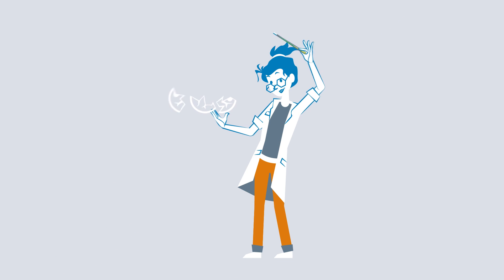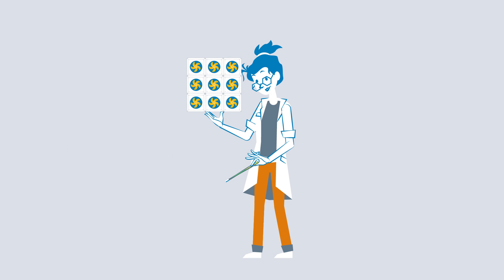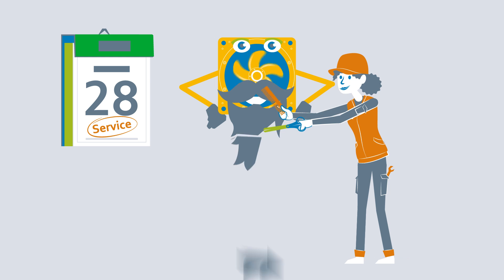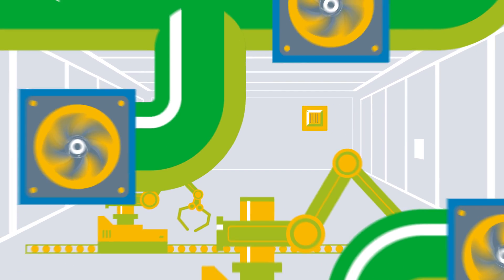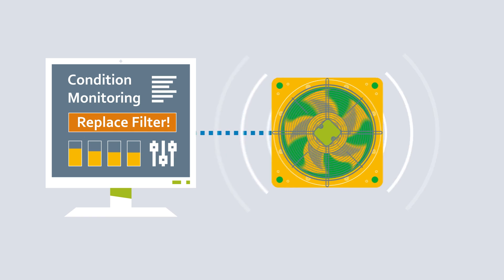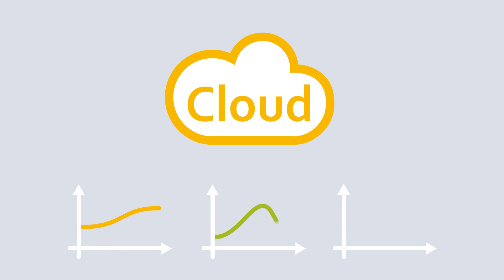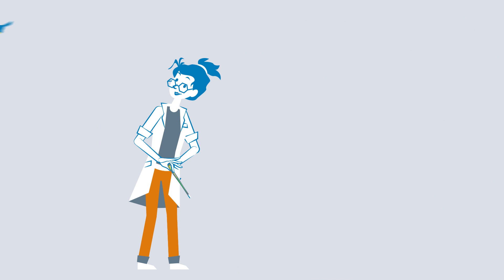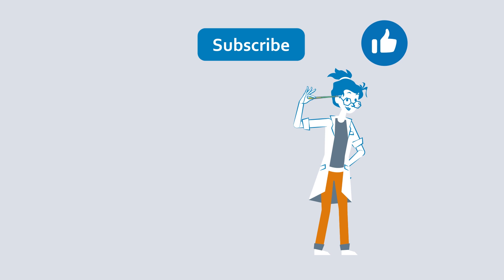The concept of predictive maintenance explained | What The Tech?!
Predictive maintenance is a method to to predict equipment failures based on certain parameters and factors. Once predicted, manufacturers take needed steps to prevent this failure with corrective or scheduled maintenance. Learn more about preditive maintenance in this video.

Machines, such as fans, are monitored. Condition monitoring then involves sensors checking the condition of the machine and its individual parts. The more sensors the system has, the more data can be collected for condition monitoring. After all, a high level of reliability and operational reliability are important for ventilation and air conditioning. Predictive maintenance is required to guarantee a long fan service life, to plan service work as required and to optimize the system during operation. This is based on a predictive maintenance strategy with the aim of predicting upcoming faults or the remaining service life of a technical system. As a result, entire systems can be serviced based on their requirements. This makes it possible to compare operating data remotely with target values in order to identify potential improvements, reduce operating costs and minimize noise.

How does that work?
Sensors measure pressure, speed, vibration and temperature, among other things. This data is collected in a database or cloud and evaluated in real time using software. The algorithms developed provide information on trend analyses, and more. On reaching a critical condition, appropriate maintenance measures can be initiated or appropriate repair measures can be taken.
So you can see that a lot can be predicted by using technology. Data is not just about numbers on a piece of paper. It dictates predictions to us - without using magic.

Do you have any questions? Write them in the comments!

⚙️⚙️⚙️ Follow us ⚙️⚙️⚙️